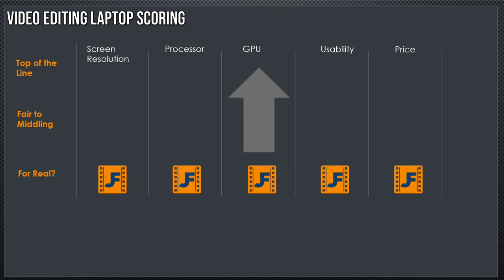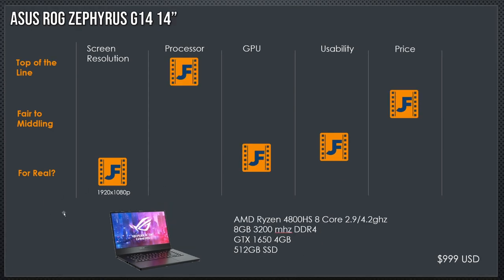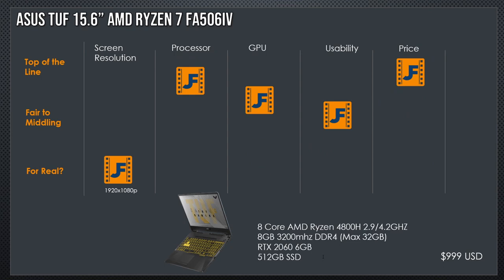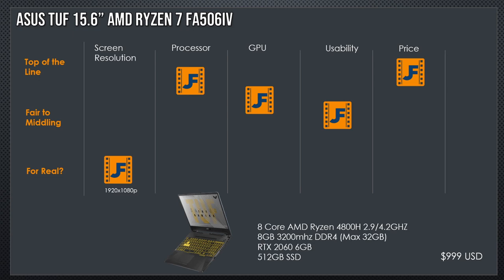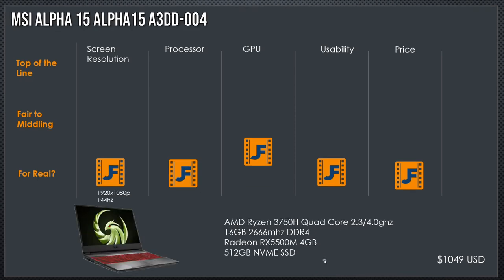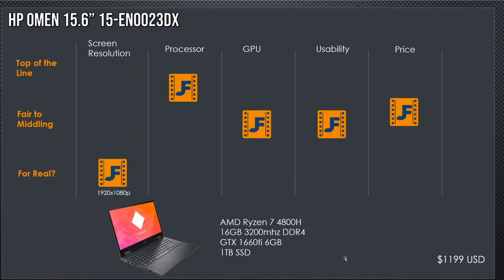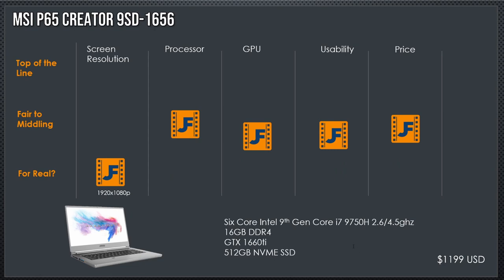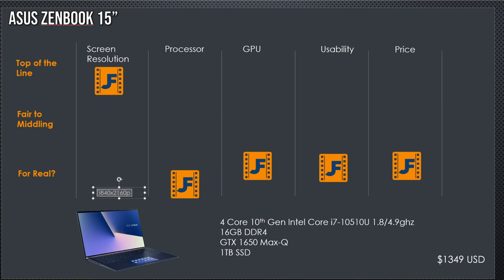$1200 Best Video Editing Laptop in 2020 - Davinci Resolve and Premiere Pro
Last week I told you not to buy a Macbook Pro.  Today we see which laptops we should buy for video editing in Premiere Pro or Davinci Resolve.  Join me to figure out what your next video editing laptop will be...